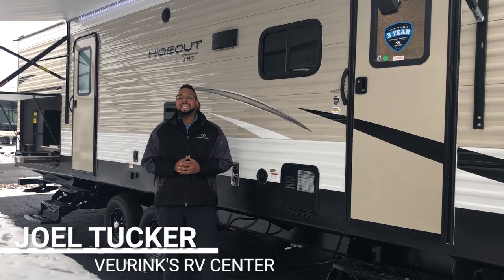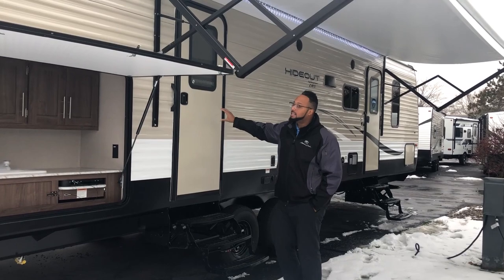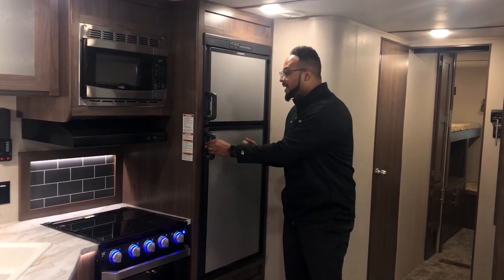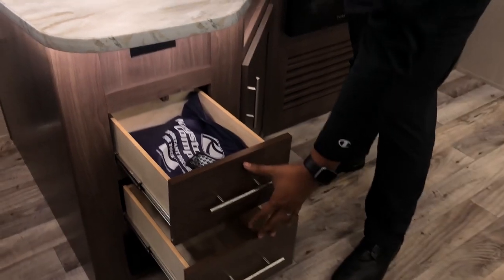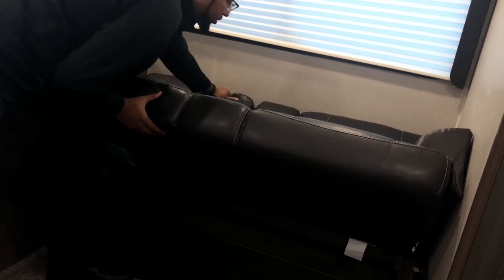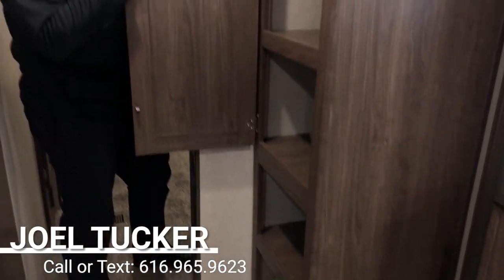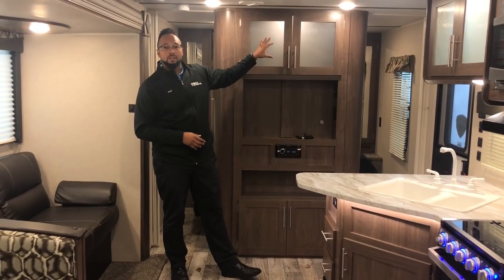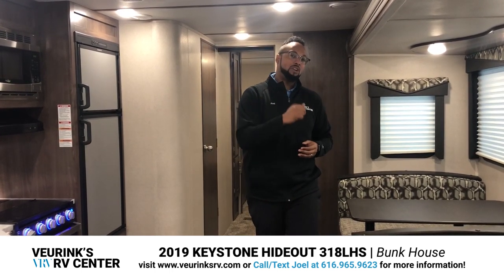2019 Keystone Hideout 318LHS Bunk House Travel Trailer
Looking for a spacious Bunk House Travel Trailer? Joel is here to give you a look at the all new 2019 Keystone Hideout 318LHS at Veurink's RV Center.

This is a spacious RV for the family and friends that you will bring along with you this RV Season. Have a question for Joel?